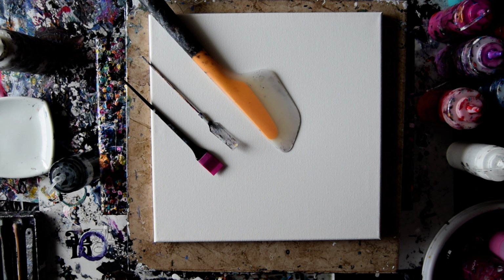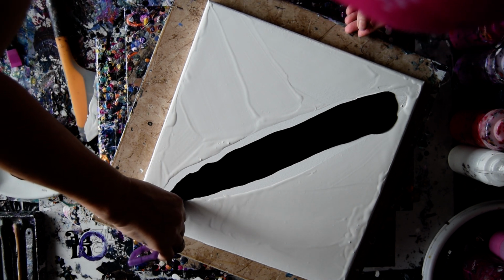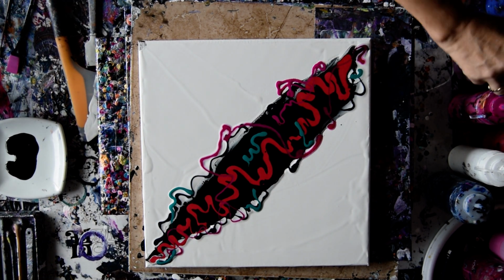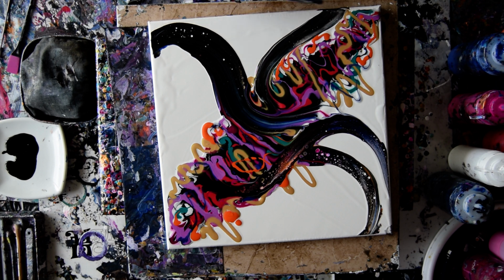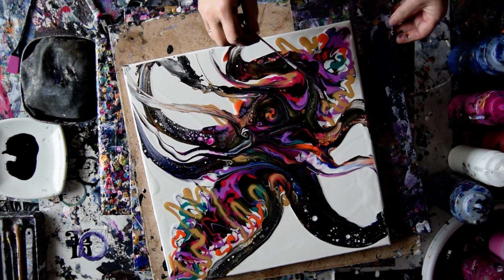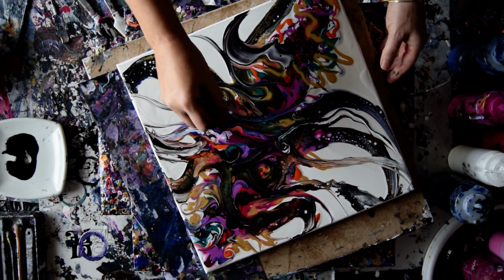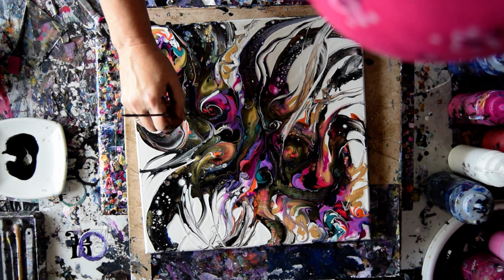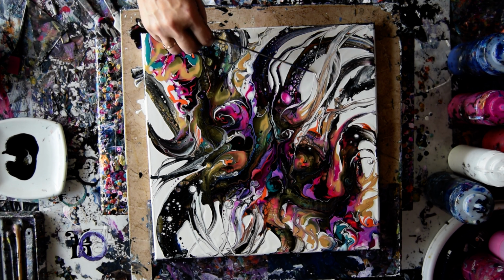#7776 Smears Gone Wild, Unknown Species Beastie Fluid Acrylic Pouring Art 2.13.2021